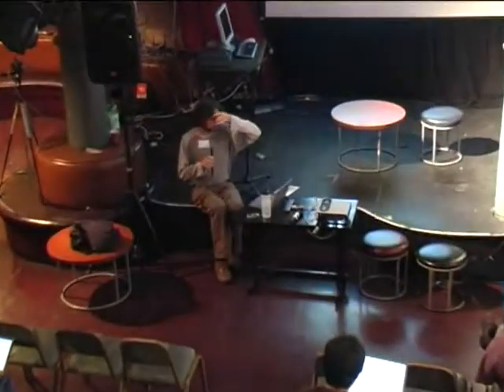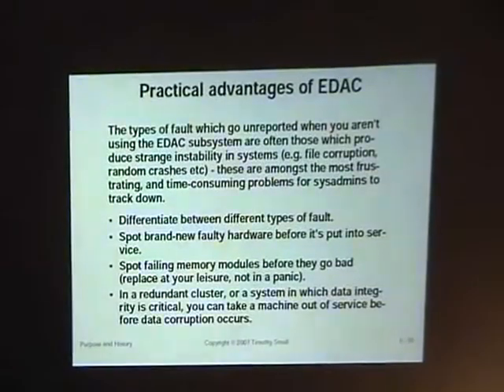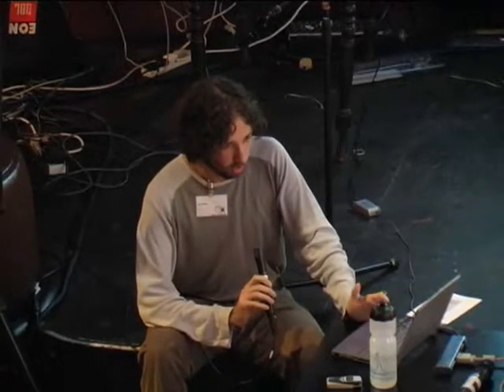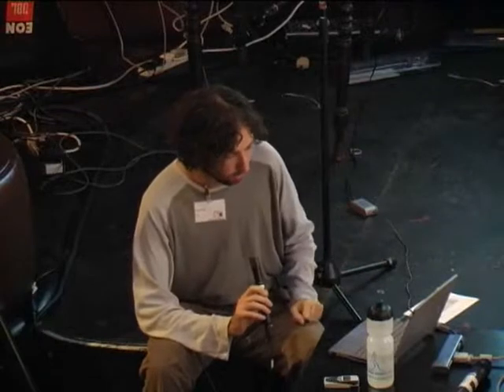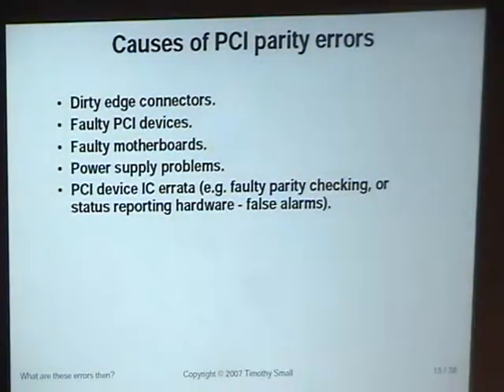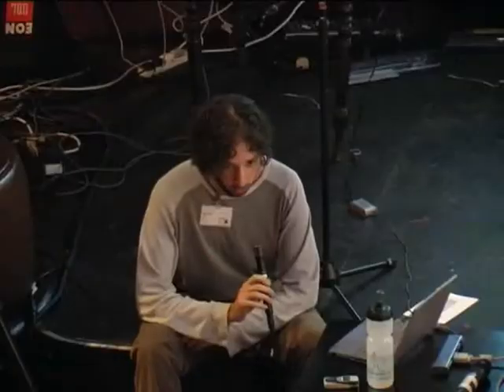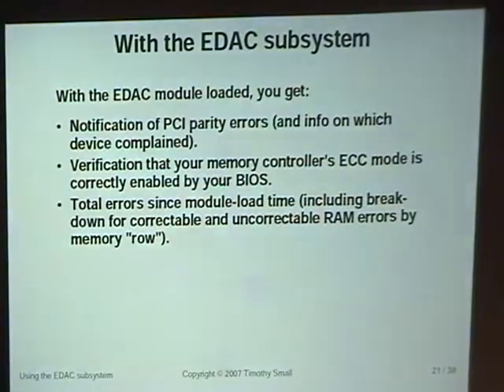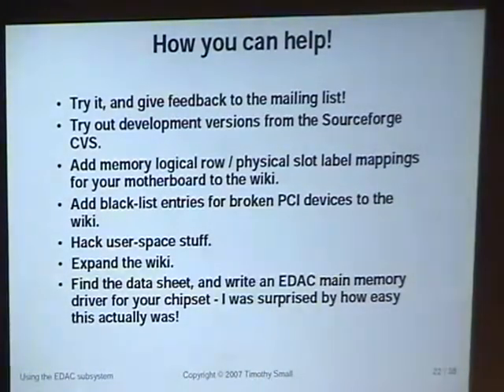Linux interfaces error detection hardware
by Tim Small

Room: Basement Talk Room
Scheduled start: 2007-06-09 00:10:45